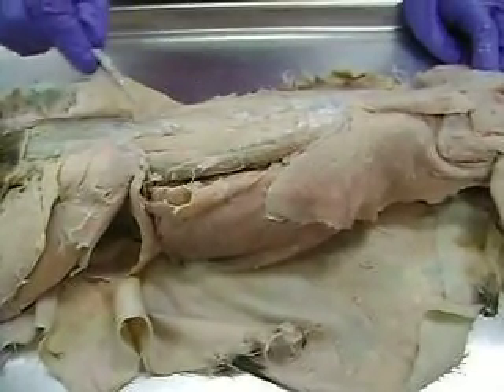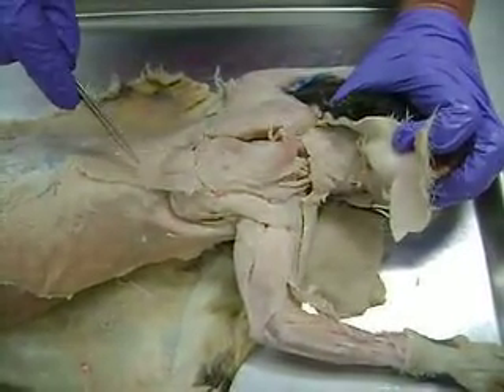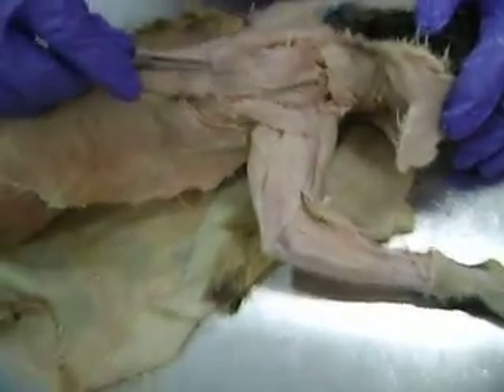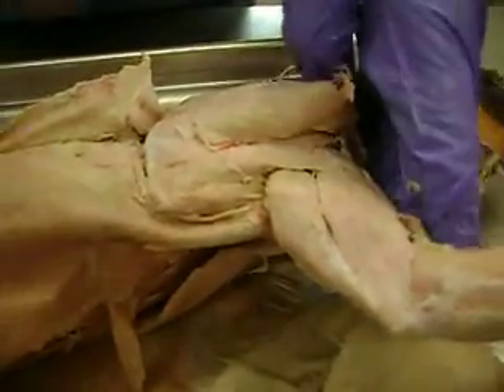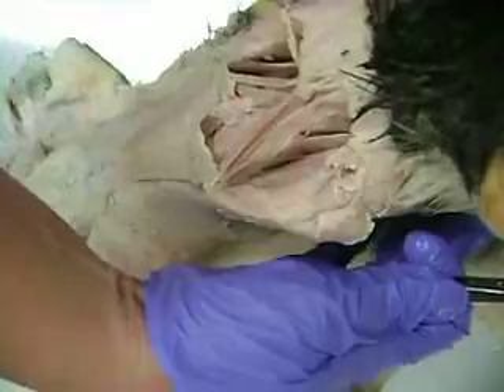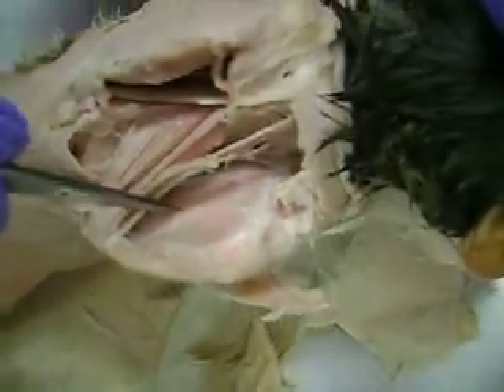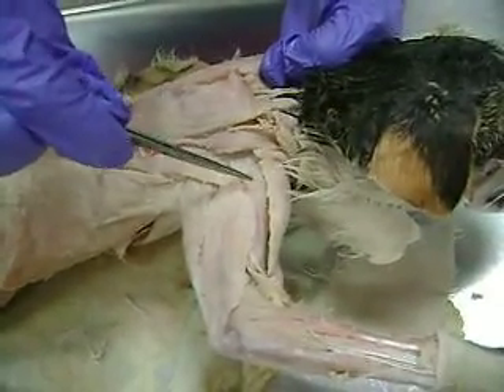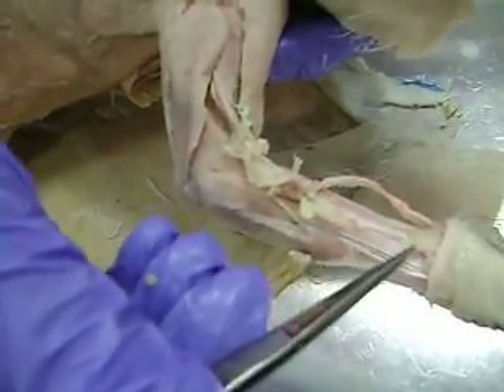Back & Shoulder (Cat Muscle Dissection)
Cat muscles of the back and shoulder thanks to Ms. Kirkpatrick.